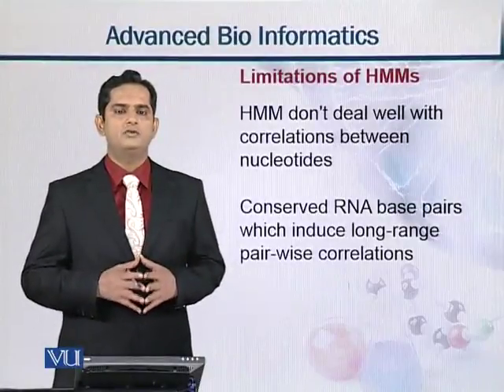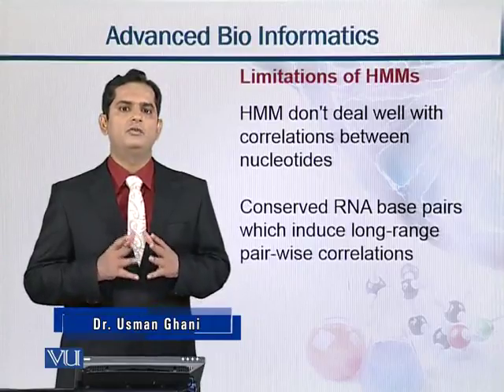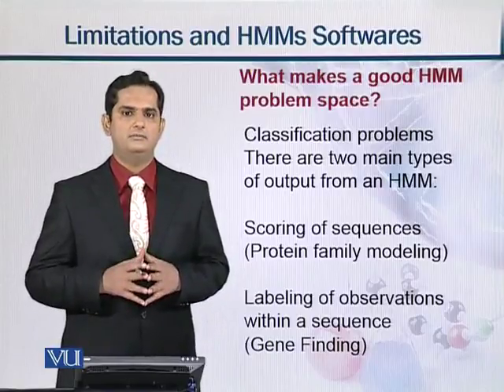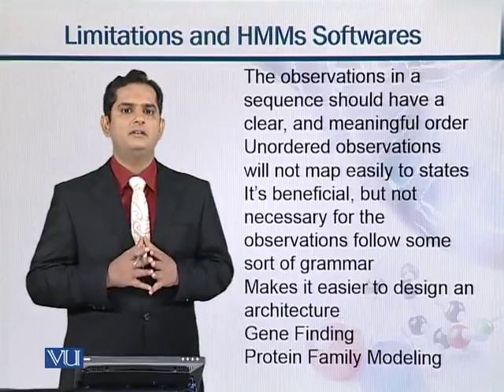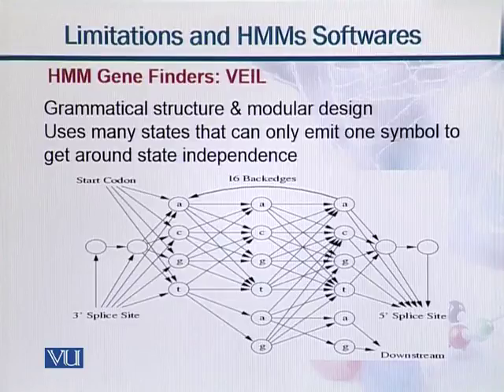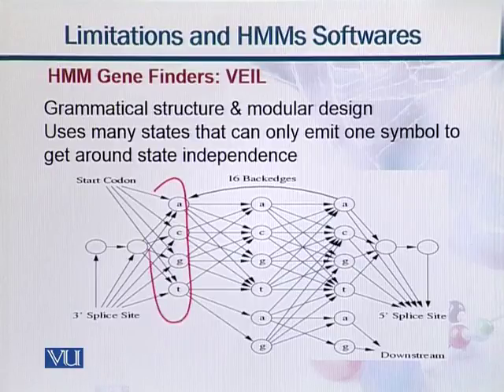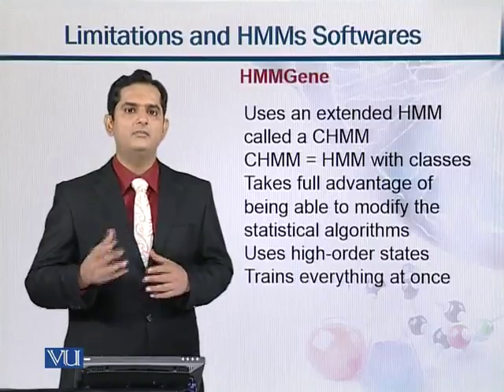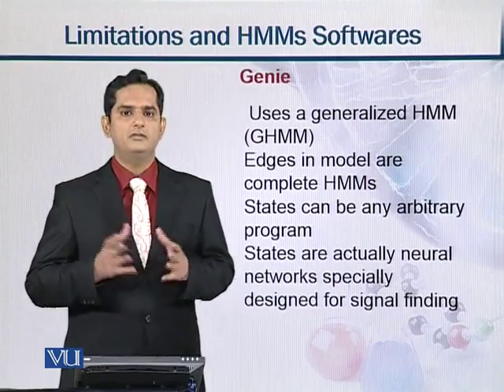Topic 105 (BIF731 - Advanced Bioinformatics)